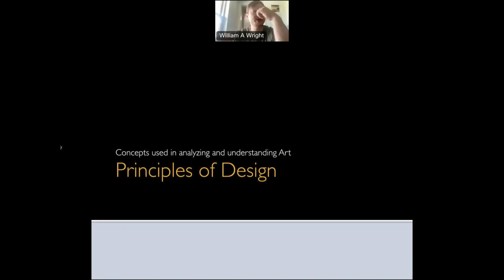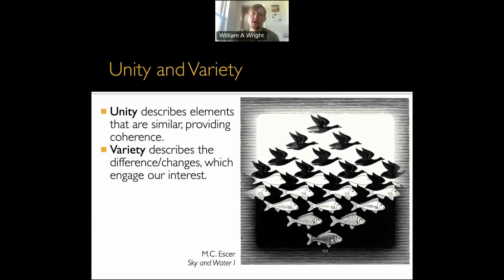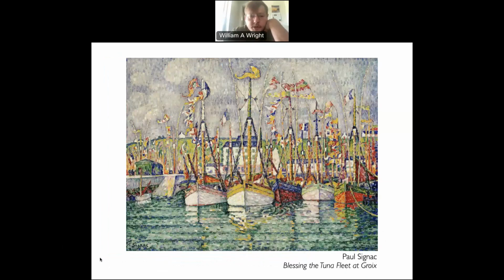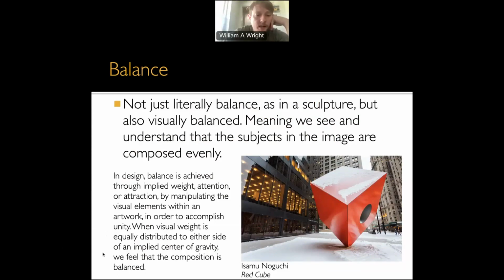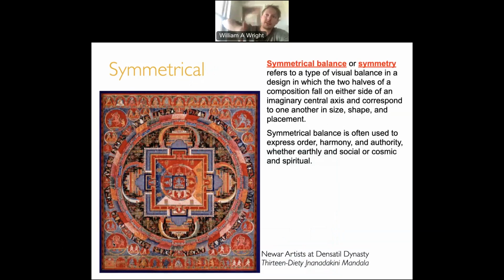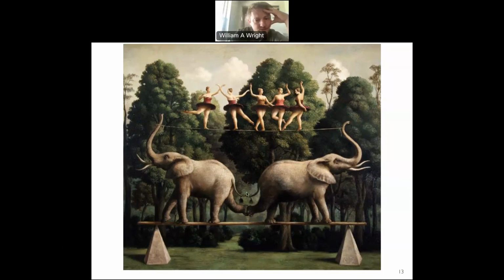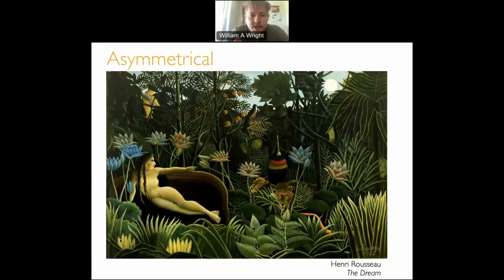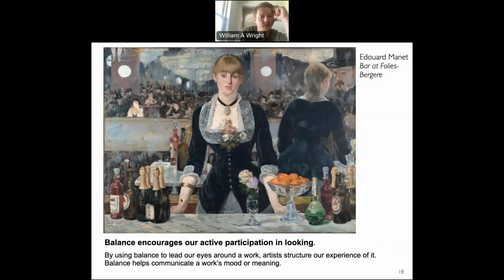Mr. Wright's Art Class: Living with Art, Chapter 5 - The Principles, Part 1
This is the first half of the Lecture over Chapter 5 of Living with Art by Mark Getlein. It covers the first 2 of our 5 Principles of Design, and what that means.